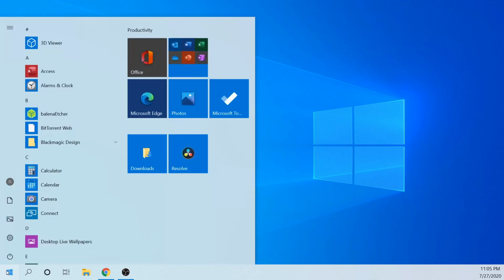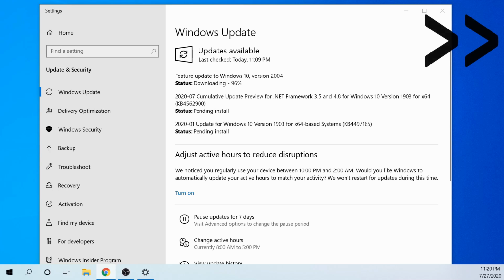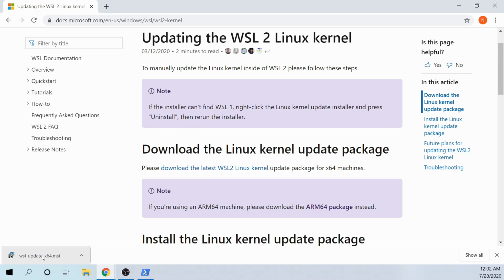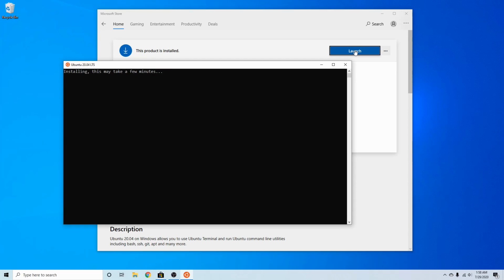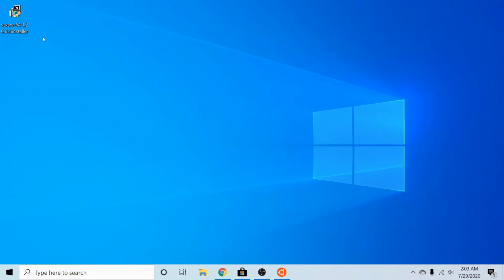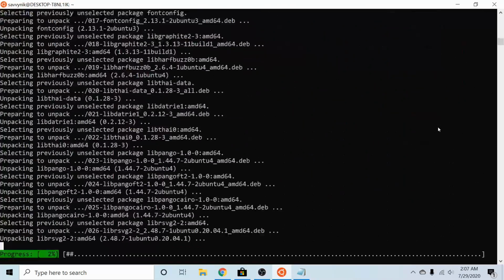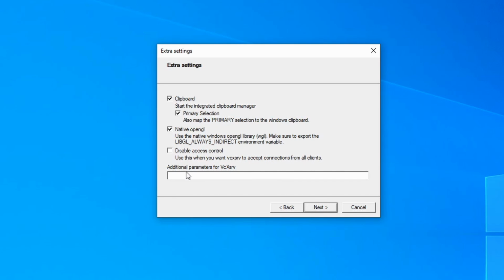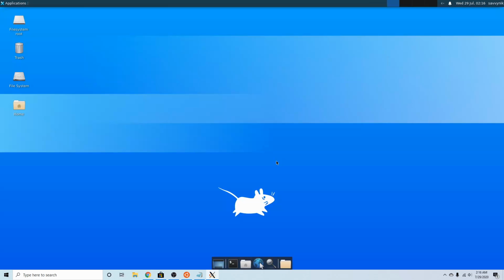How to Install WSL2 & Ubuntu Linux GUI (XFCE Desktop) on Windows 10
We go through How to Install WSL2 & Ubuntu Linux GUI (XFCE Desktop) on Windows 10. We first install WSL2 and make sure we have the latest update of Windows 10 before installing the container for Ubuntu Linux 20.04 and then we follow it up with installing a GUI (XFCE DE) for Ubuntu Linux 20.04. This then helps us use a GUI / Desktop with WSL2 & Ubuntu Linux 20.04

We'll use vcxsrv to connect to our desktop environment that we end up installing on Ubuntu using WSL2 and Windows 10. If you've every wanted to try Linux on Windows today we'll go through how. This is a system to use Linux designed by Microsoft and helps you leverage a subsystem of Windows in order to run Linux on your computer. This is a fairly new feature at least the second update (WSL2) and helps give better support for your Linux container.

IF you run into any issues trying to restart your xfce server running on Ubuntu use the following command: export DISPLAY=$(cat /etc/resolv.conf | grep nameserver | awk '{print $2}'):0

There's a known bug that prevents you from running "startxfce4" over and over again because it seems like there's a locked file in the background.